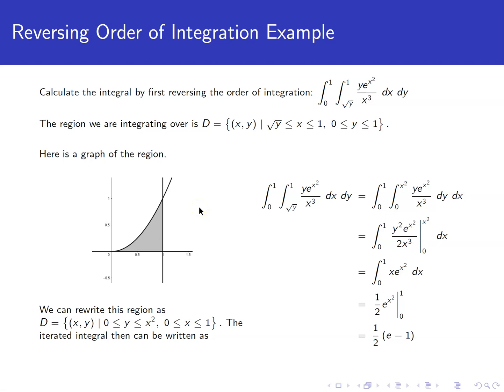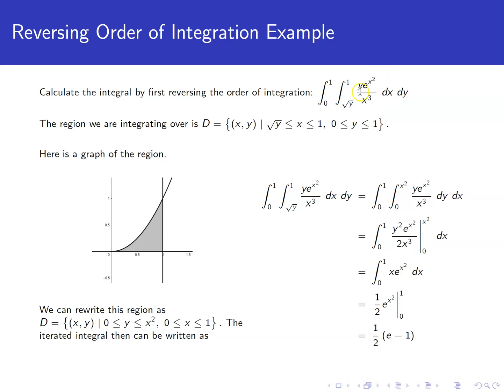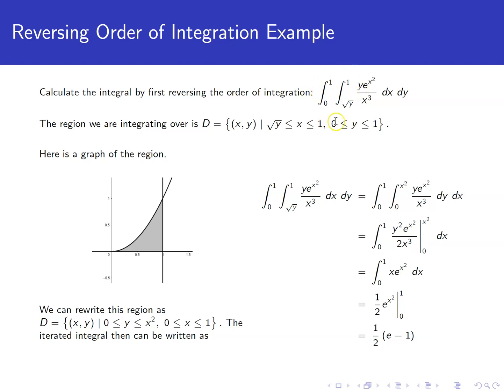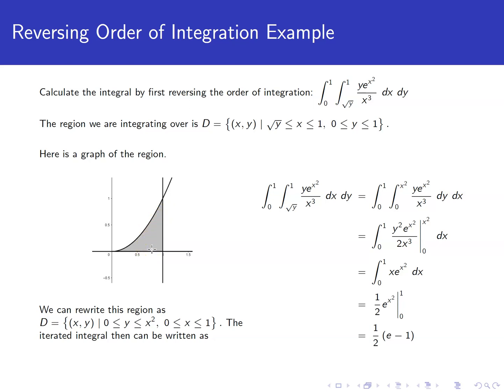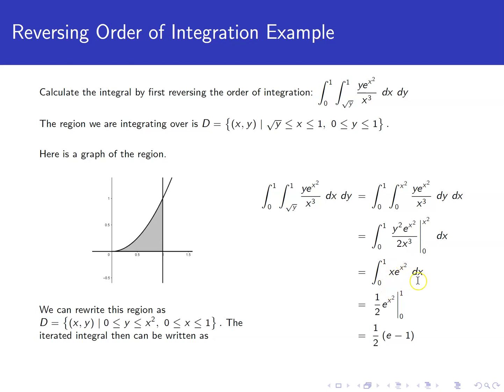Reversing Order of Integration Example